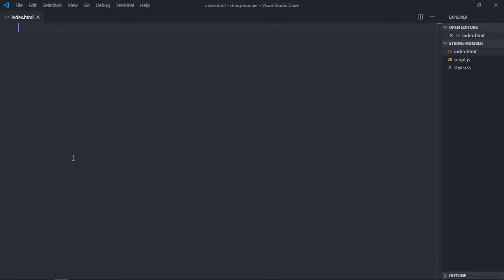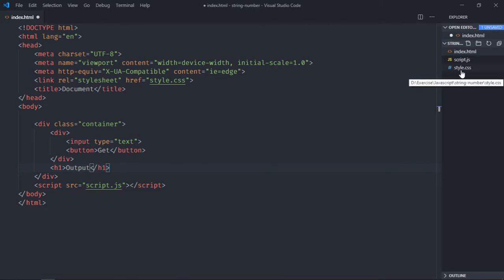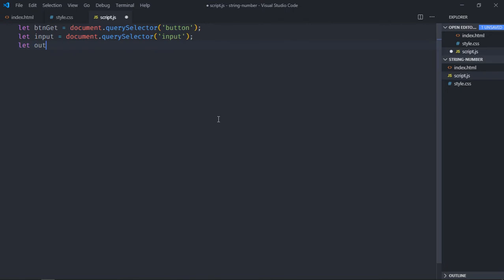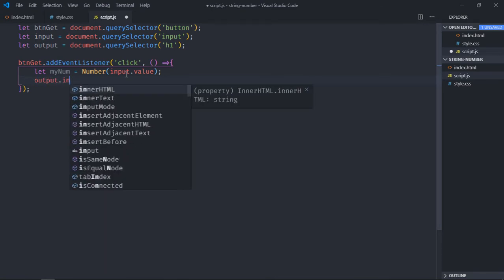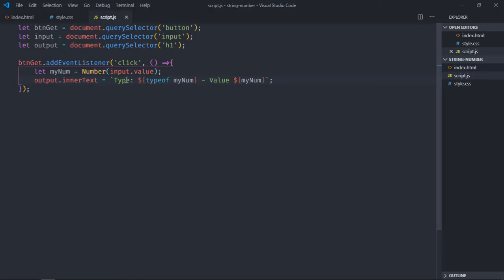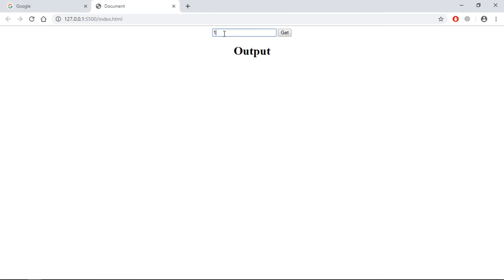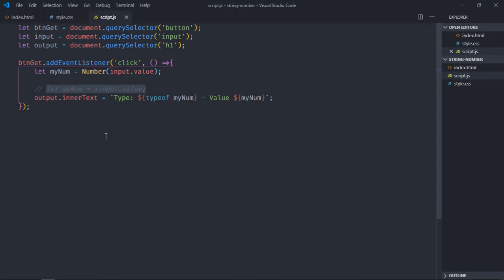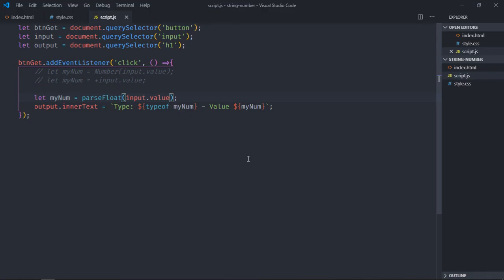How to Convert String to Number Data Type in Javascript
In this video, you will learn how to convert string to number data type in javascript.  I hope you'll like the video and leave your feedback and suggestions for future video tutorials.

0:00 HTML
0:51 CSS
1:20 Javascript